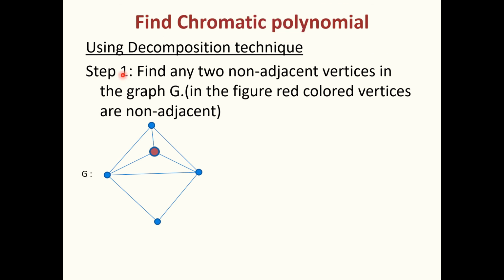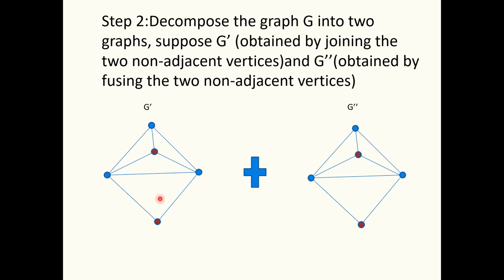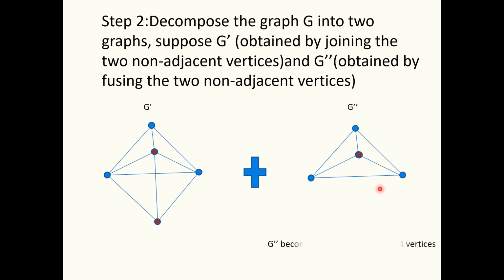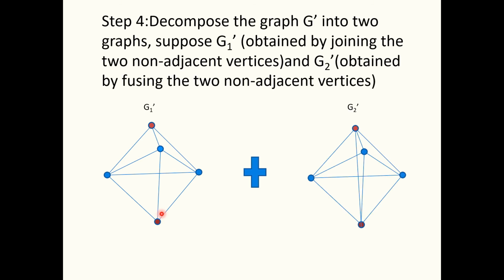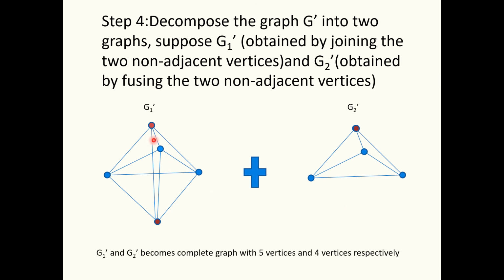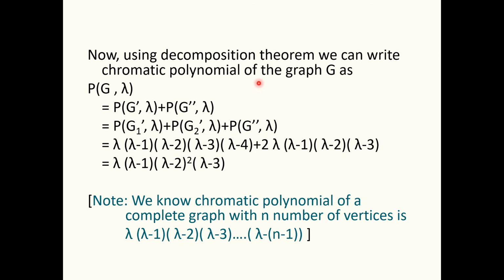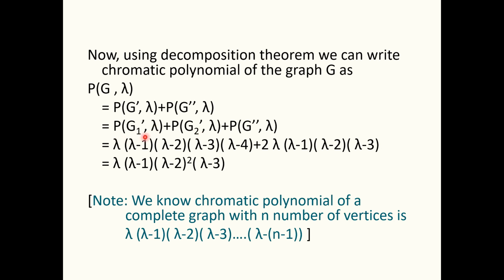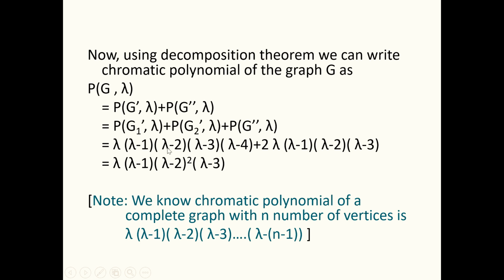Chromatic polynomial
Easy to find by decomposition